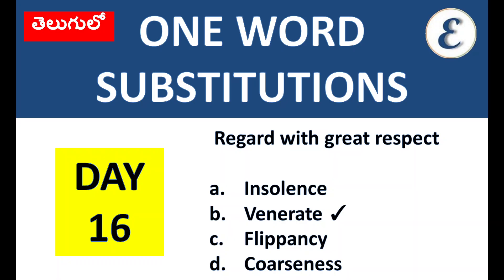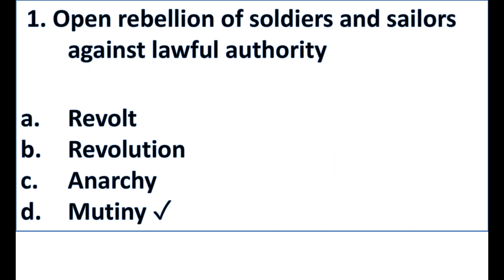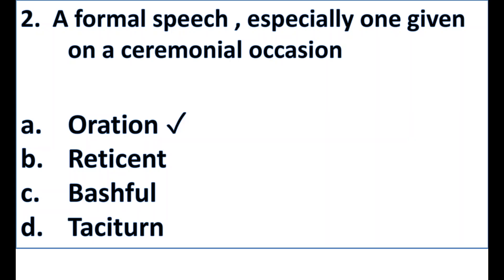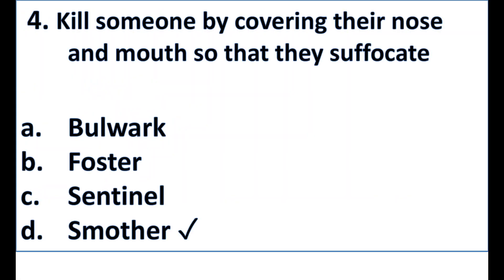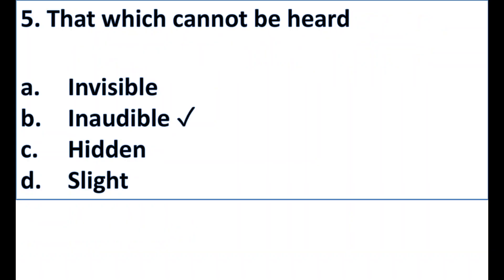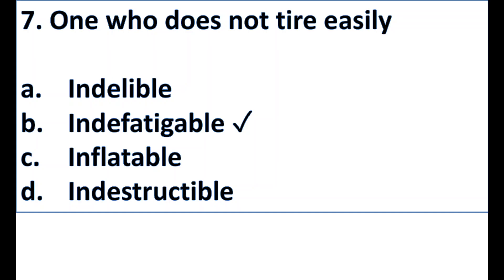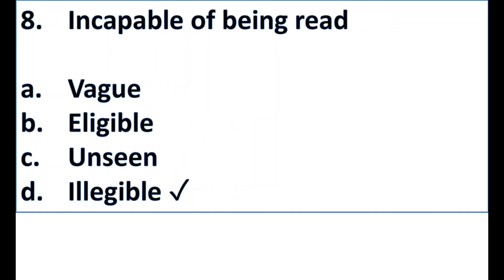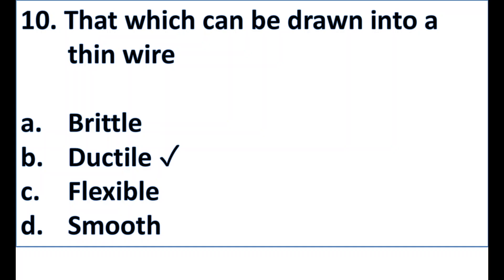One Word Substitutions || Day 16 || English for SSC, Banking, UPSC, TGPSC